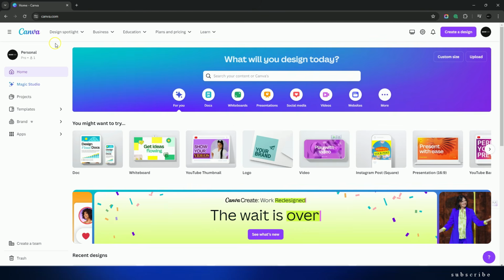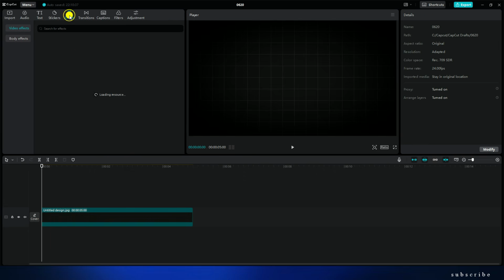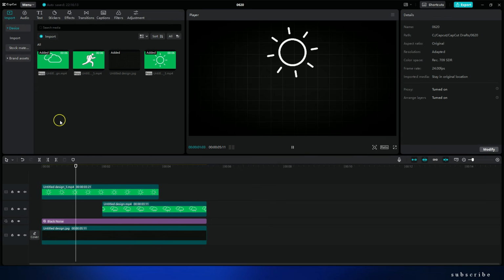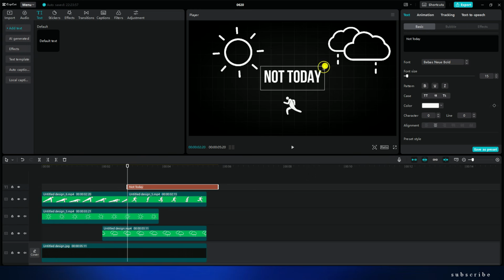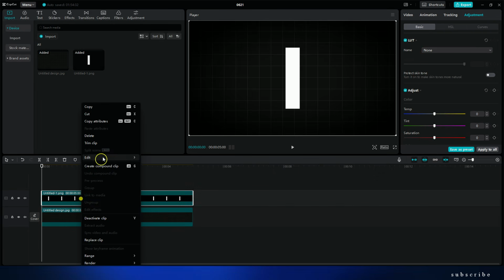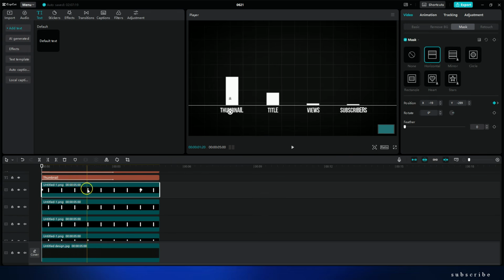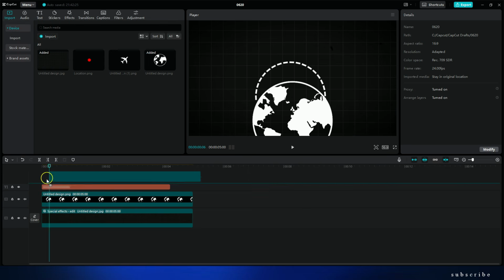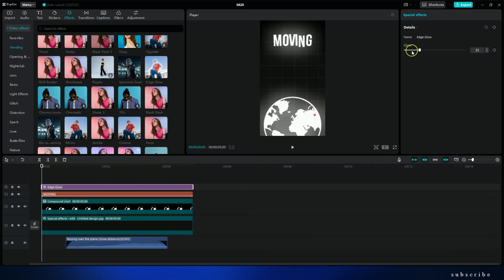How to Create TRENDING Motion Graphics in CapCut for FREE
In this video, I'm going to show you in details How to Create TRENDING Motion Graphic Reels in CapCut and Canva for Free.

TIMESTAMPS
00:00 Intro
00:19 Create Assets
02:12 Motion Graphics 1
08:45 Motion Graphics 2
12:01 Motion Graphics 3
THANKS FOR ALL THE LOVE & SUPPORTS